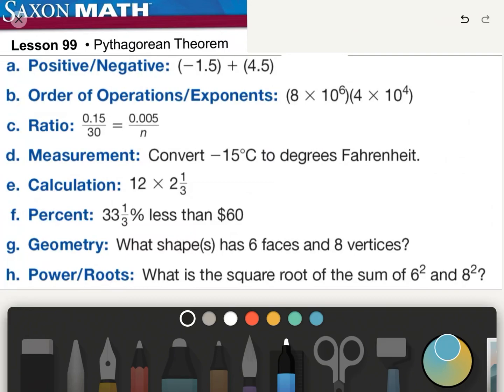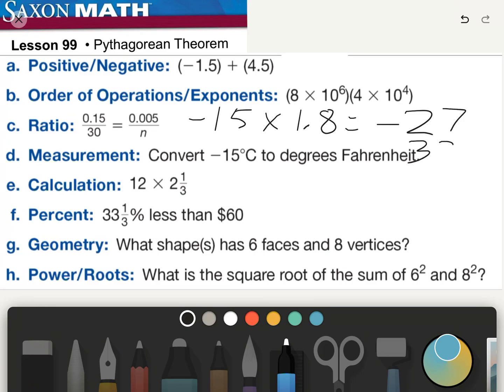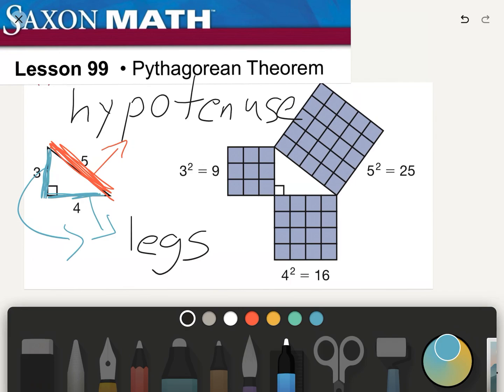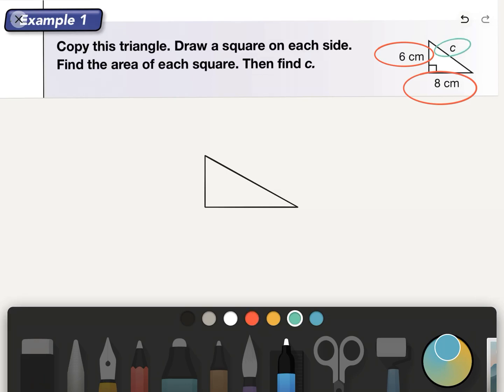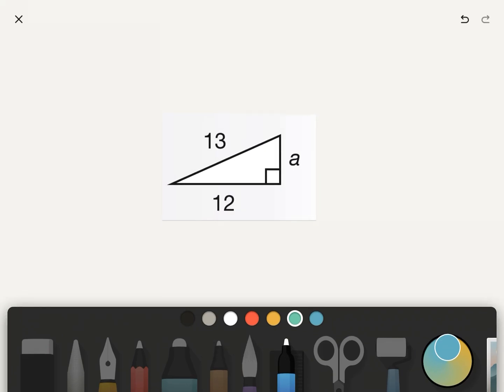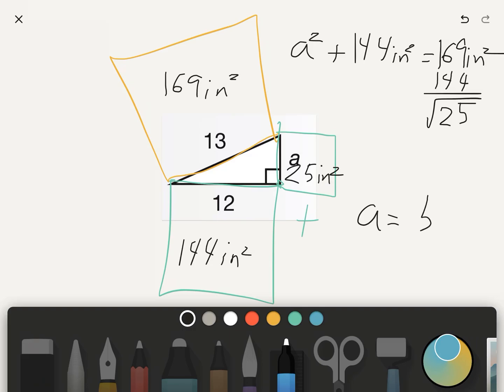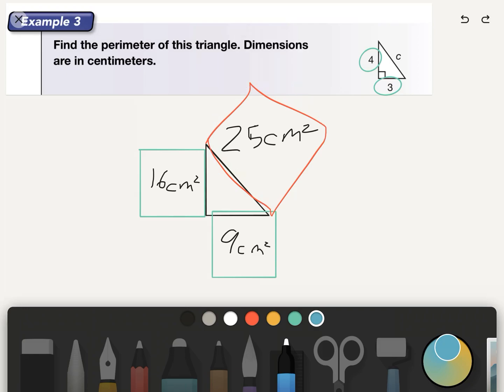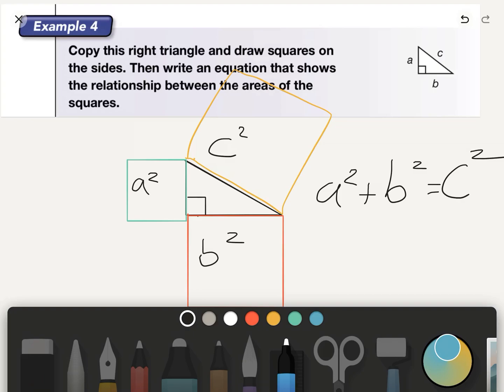Saxon L99 6th Grd: Pythagorean Theorem